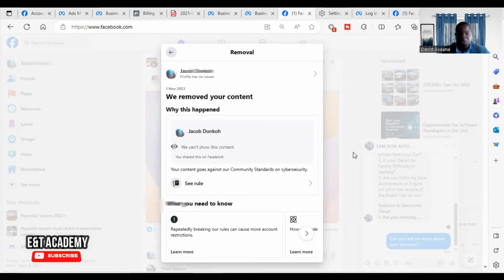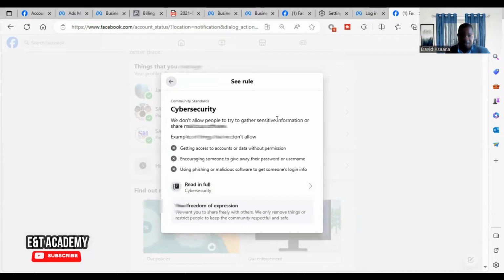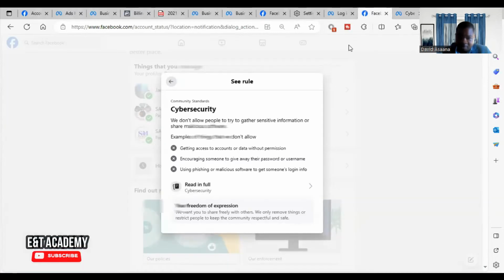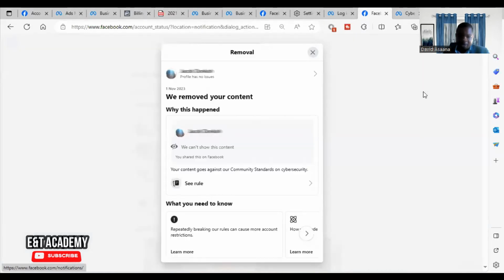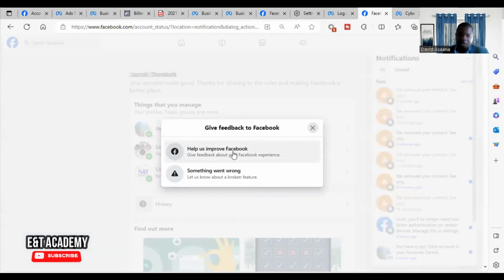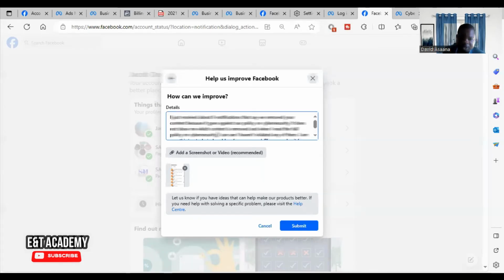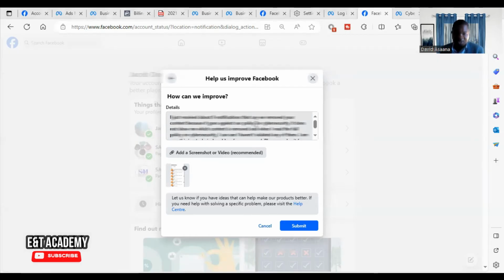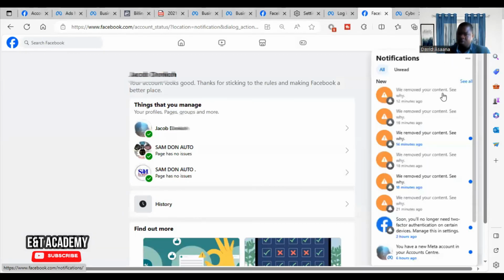We removed your content Facebook problem solved